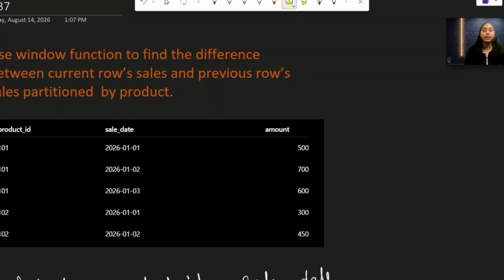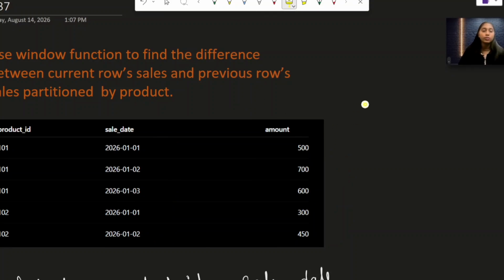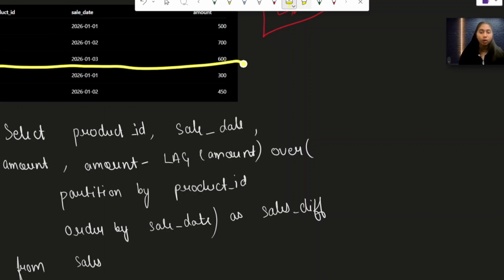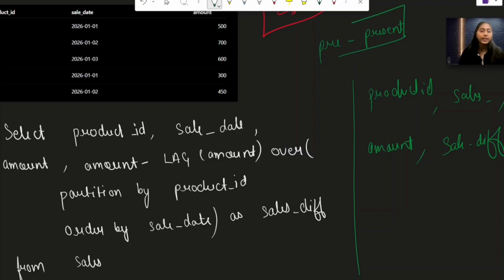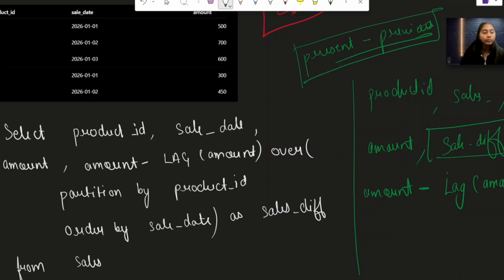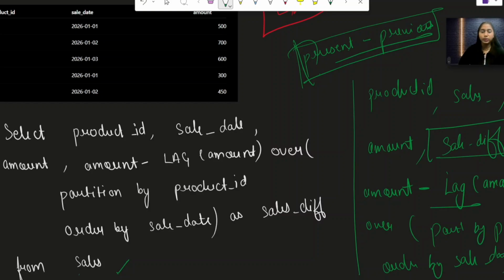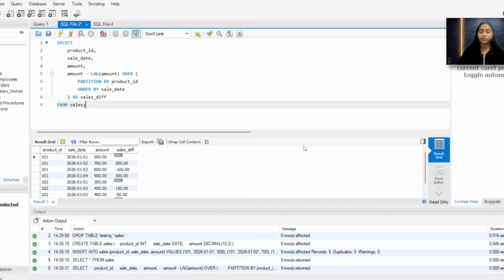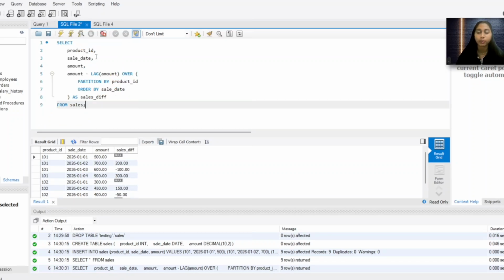SQL Interview Question: Find Difference Between Current & Previous Sales Using LAG() 🔥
Can you solve this SQL interview question without using a JOIN? 👀

In this SQL problem, we need to find the difference between the current sale and the previous sale for each product.

The easiest way is to use the LAG() window function.

🔹 LAG(amount) → gets the previous sale
🔹 PARTITION BY product_id → calculates separately for each product
🔹 ORDER BY sale_date → compares sales in chronological order
🔹 amount - LAG(amount) → calculates the sales difference

Example:

If sales are:

500 → 700 → 600

The result will be:

NULL → 200 → -100

This is a very common concept for SQL interviews, data analyst interviews, and data science roles.